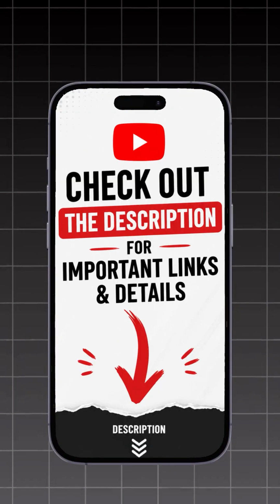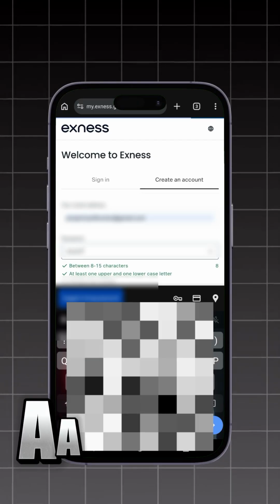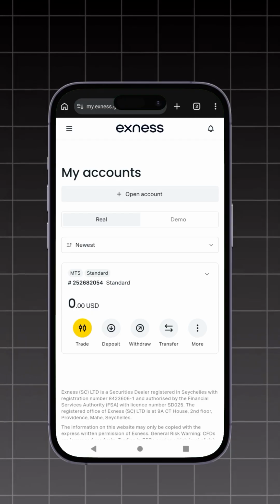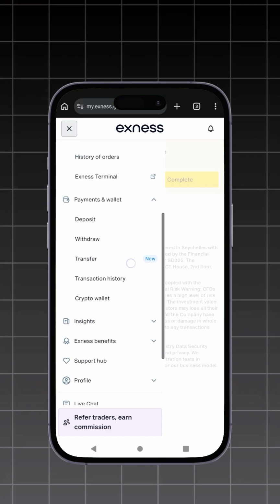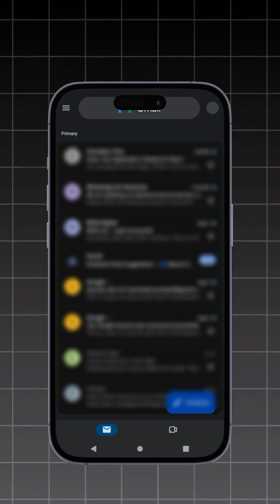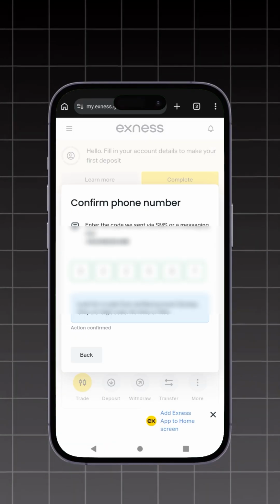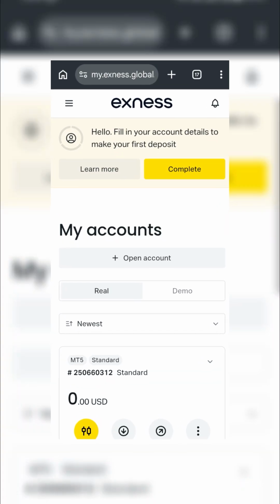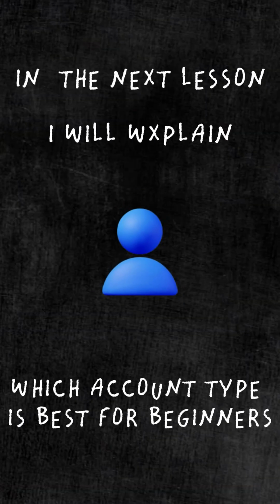The Easiest Way to Create an Exness Account in 2026 on Mobile | The Capital Coach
Welcome to the first episode of our complete Forex beginner series! If you're new to trading and don't know where to start, this step-by-step guide is designed for you. In this video, I’ll show you the easiest way to create and set up your Exness personal area using your mobile device.

We cover everything from registration to initial verification so you can start your trading journey with confidence.

What you’ll learn in this video:

How to register using the official Exness mobile link.
Tips for creating a secure account password.
Navigating your new Exness dashboard.
The difference between a personal area and a trading account.

Chapters
0:00 Welcome to the Beginner Series
0:33 Official Registration Links
1:10 Creating Your Exness Account
1:43 Navigating the Dashboard
2:08 Email and Phone Verification
2:42 Personal Area vs. Trading Account
3:07 What's Next? Subscribe for Episode 2